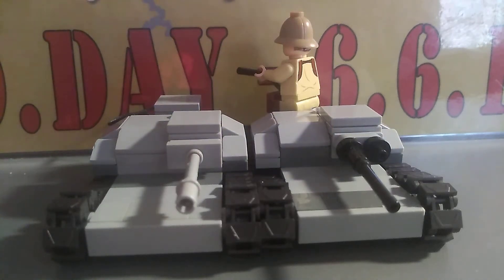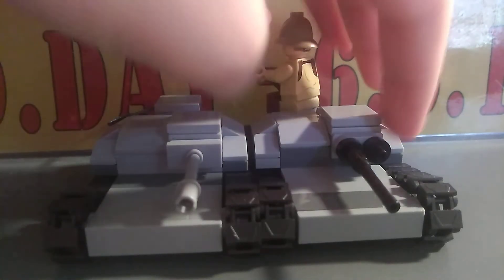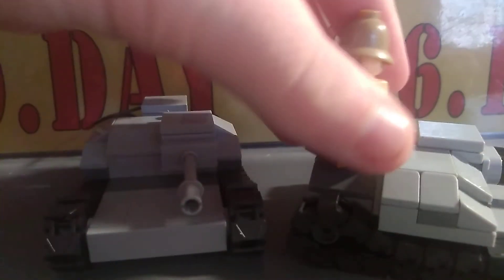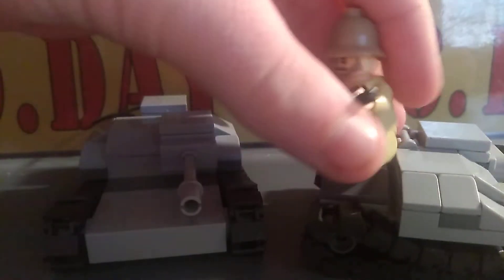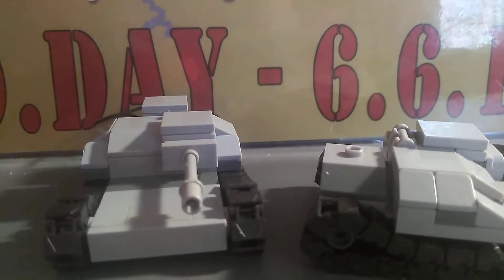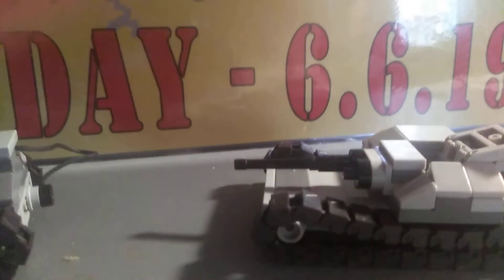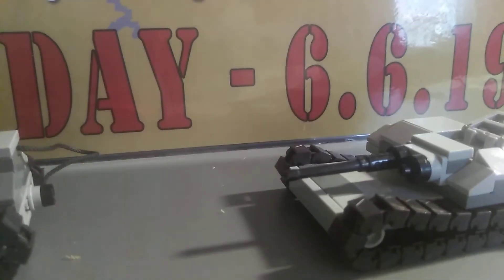Lego CV-33 tankette (1933-1935)